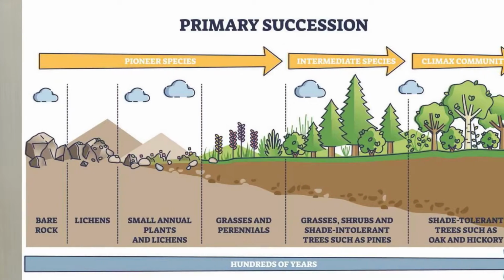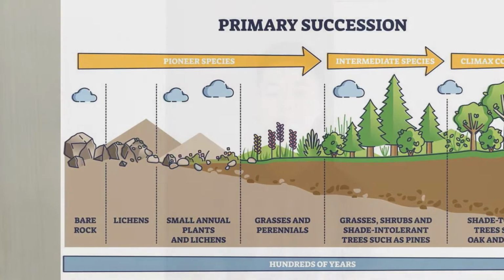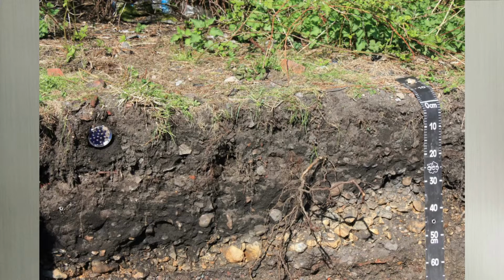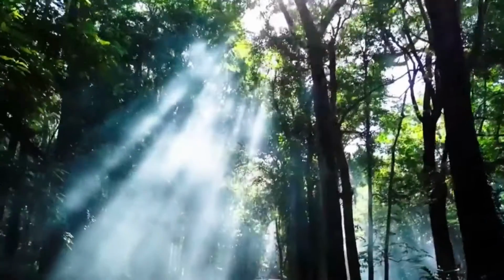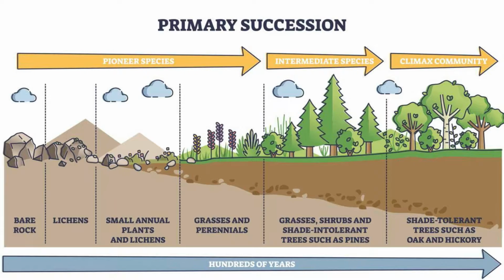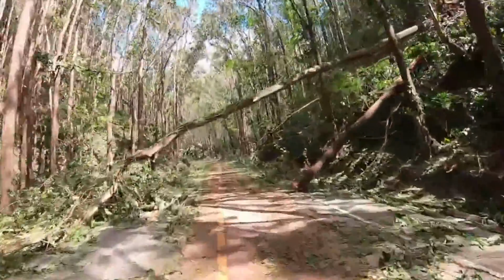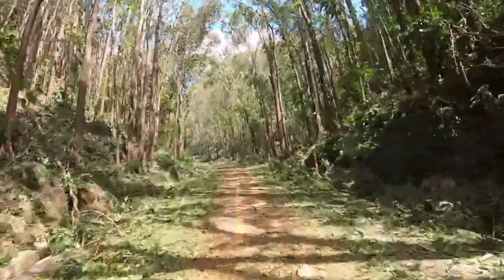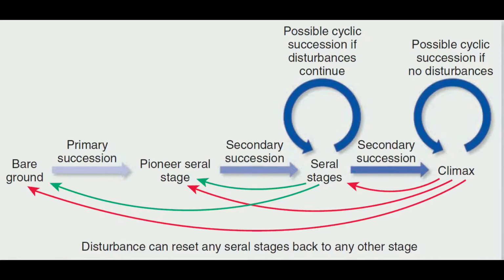Natural Succession/Ecological Succession